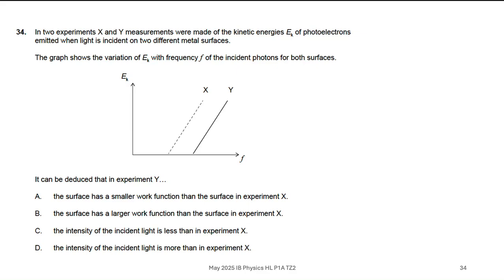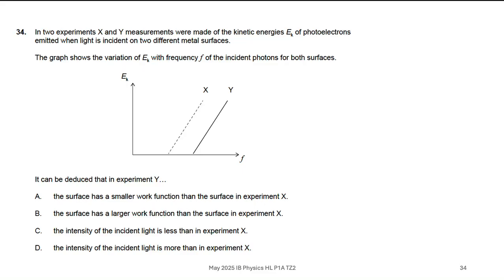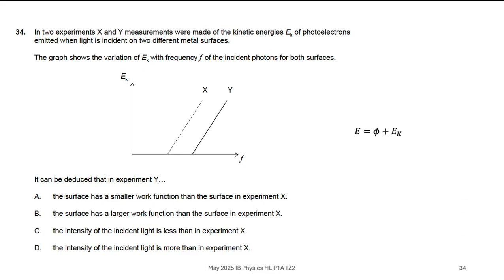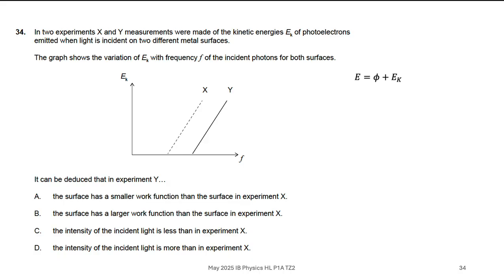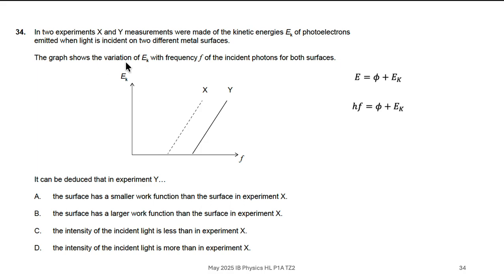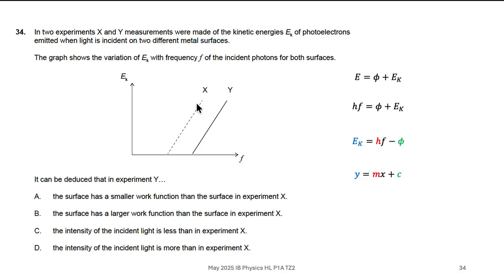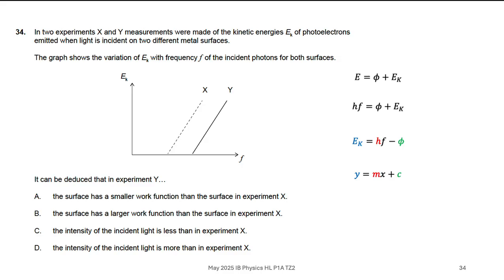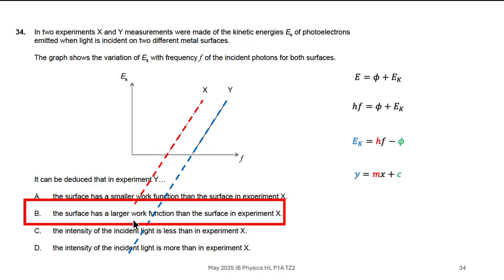May 2025 IB Physics HL P1A TZ2 Q34